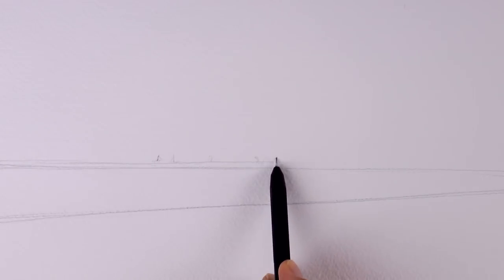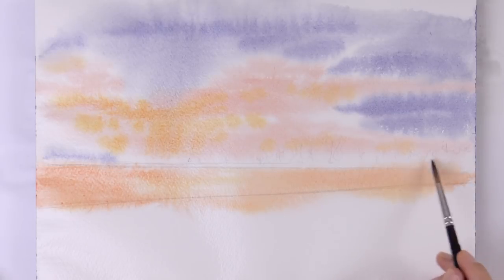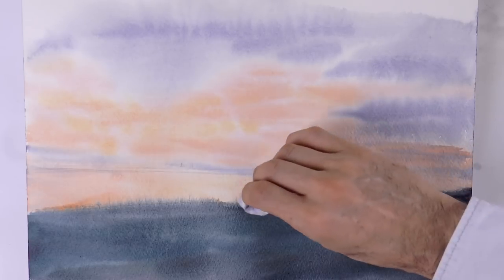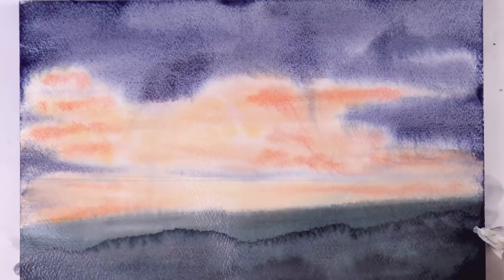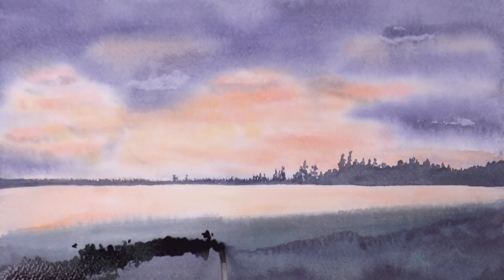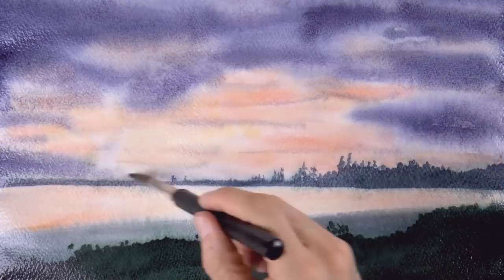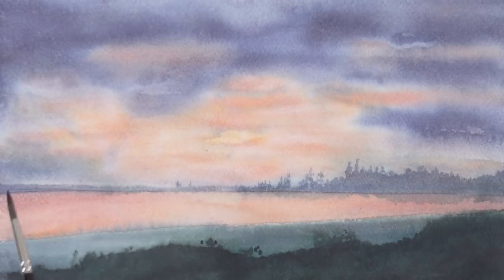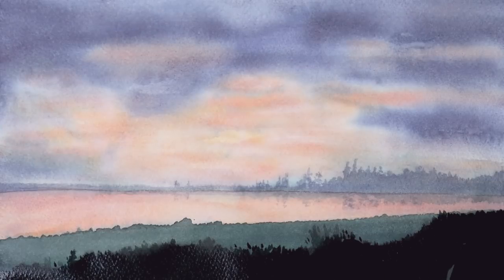How to Paint a Watercolor - Lake Waterscape - Narrated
This video shows how to paint a waterscape view with watercolor.

- SCHMINCKE 48 Half Pan Watercolor Set

- Watercolor synthetic sable brushes, compact travel set

- Large watercolor wash brush (not exactly it, but similar to the one I used)

- Arches Watercolor paper, Rough, 10 x 14 inch, 100% cotton

This tutorial shows How to Paint a Watercolor - Lake Waterscape - Narrated